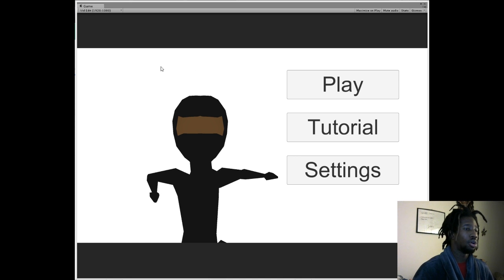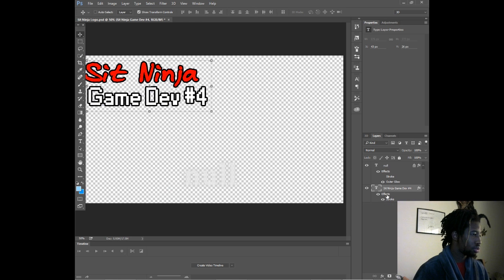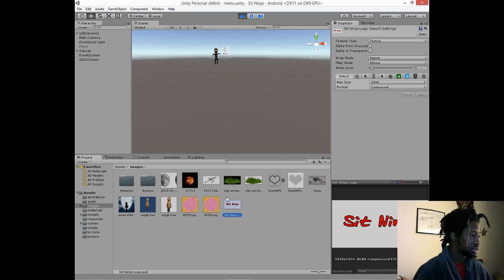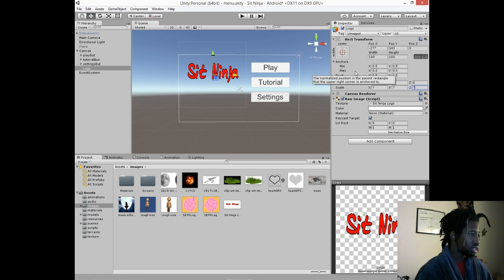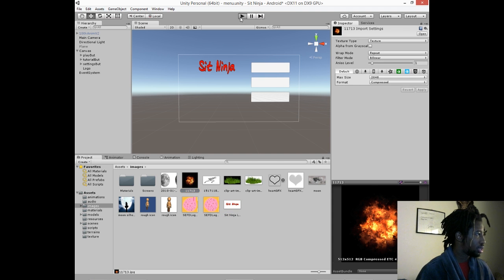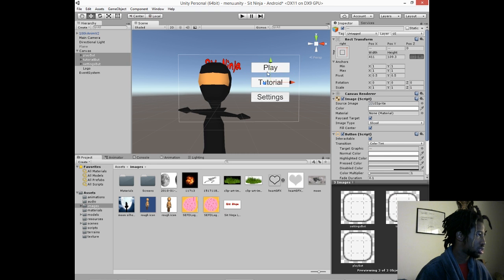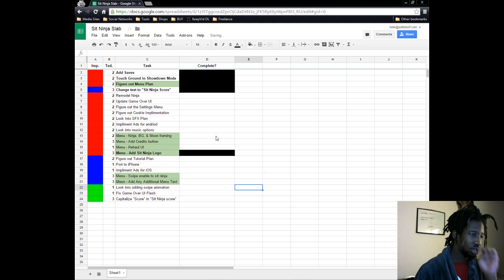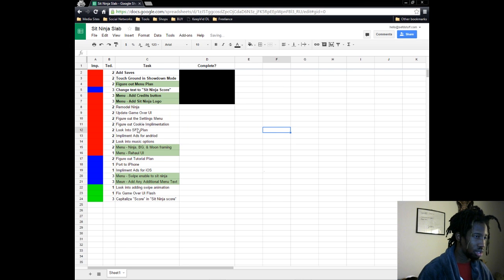Sit Ninja | Unity Game Dev #4 - Adding Menu Logo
Like SEFD? Help support SEFD & purchase Merch. Revenue is investing in SEFD videos